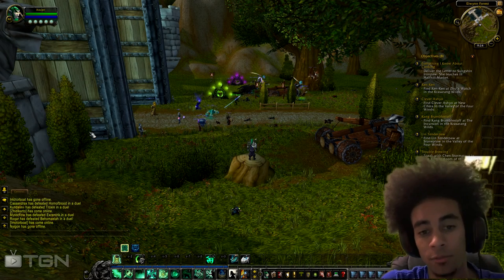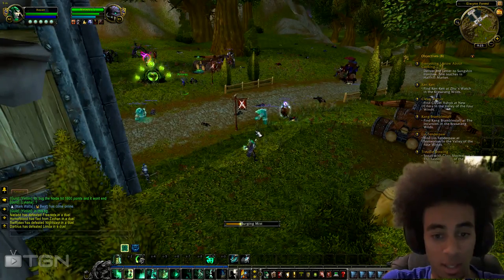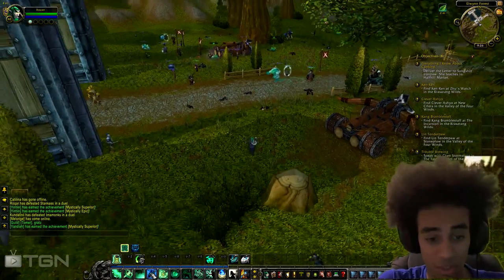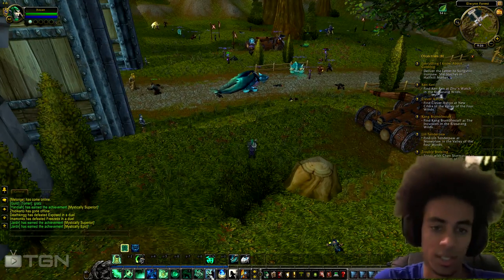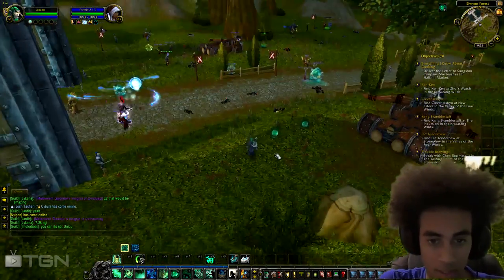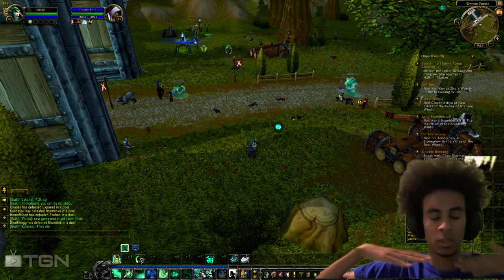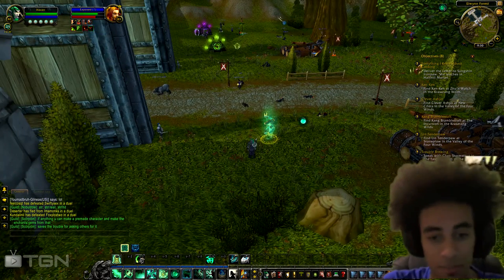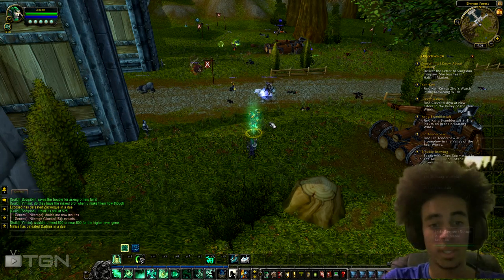★ Mists of Pandaria - Monk Mistweaver Main healing Abilities, ft. Galarn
I show you the main monk healing abilities you will be using as a mistweaver!

YouTube Handbook -- Get more views!

Livestream Handbook -- Get more viewers!

TGN grew from 0-10 million in 5 months and shares how in the YouTube handbook!

Towelliee went from $0 to a high 4-figure monthly income in 4 months solely from livestreaming and he shares how in the Livestream handbook!

Stay up-to-date on everything TGN!